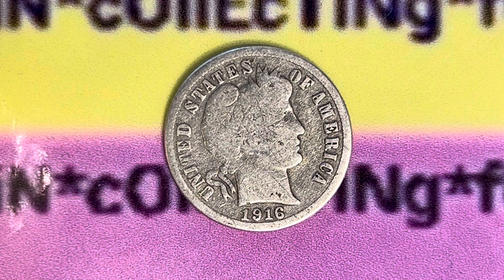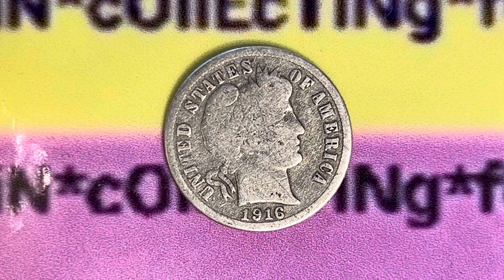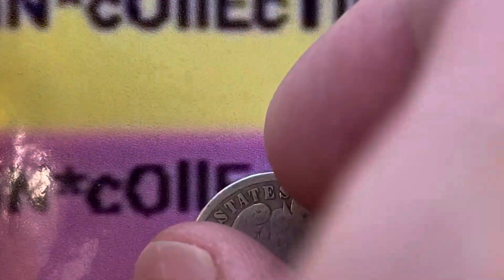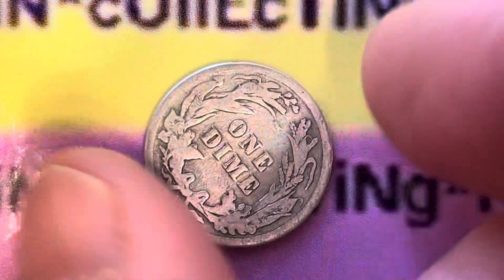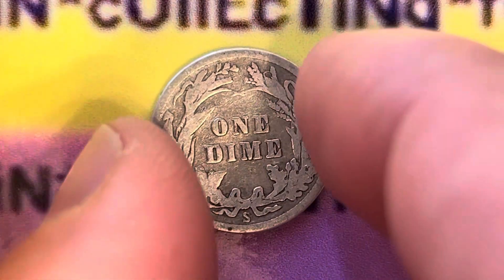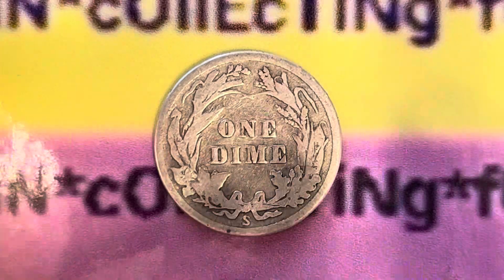1916 S BARBER DIME ❤️